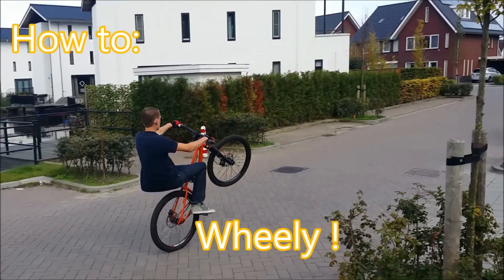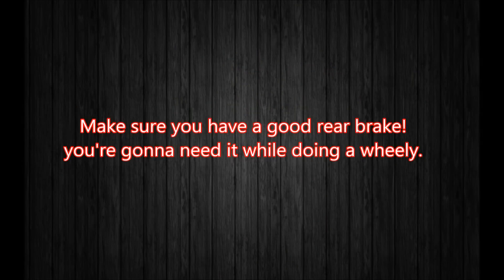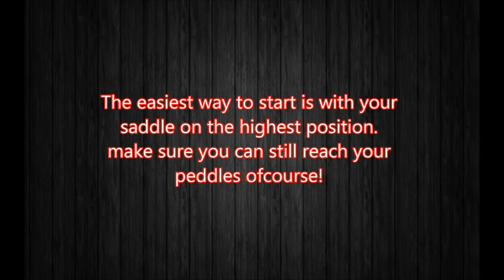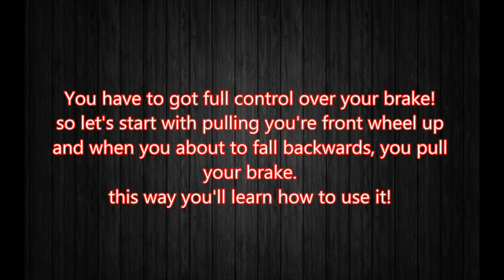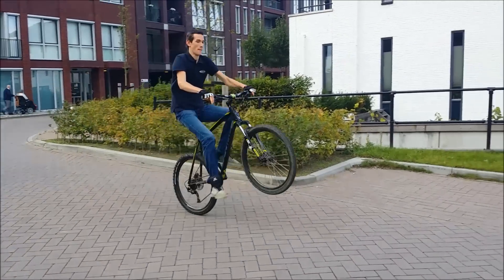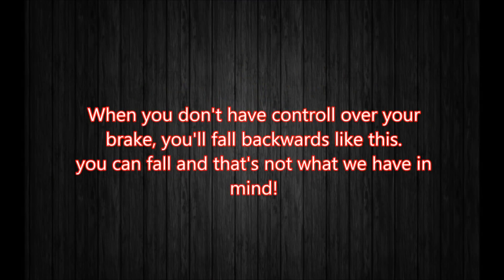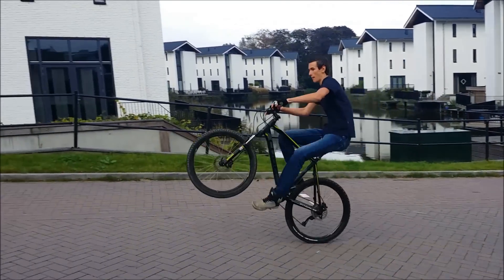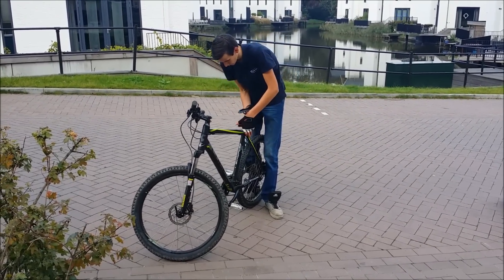MTB street Dirt jump How to - Wheelie Tutorial (Dirt Bike)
it looks easy, but to do a real wheelie it's always hard. let's hope you can take advantage of this video !
Goodluck guys !

want any tricks to come in the video? comment them! maybe the'll come up!

Hi people of DutchFlamingWheelz,

We are Aron and Hugo and we made this youtube channel just to show you guys how we'll make progress in the word of stunts and streeting.